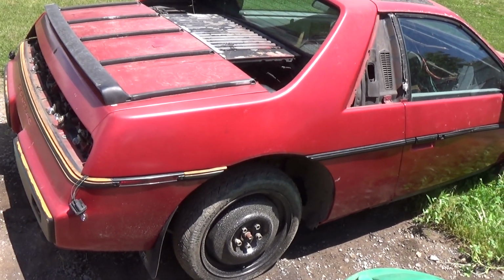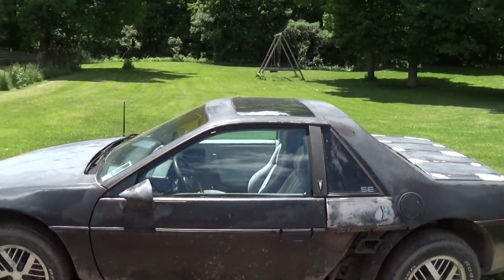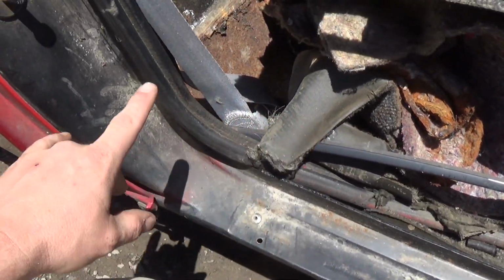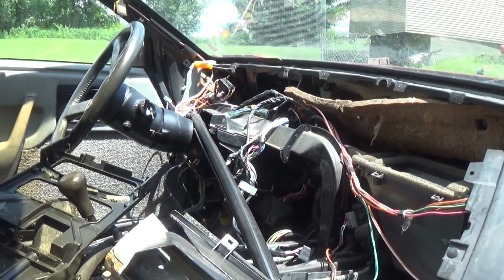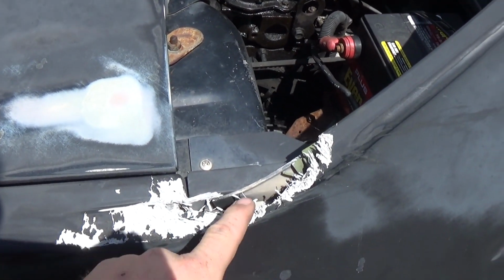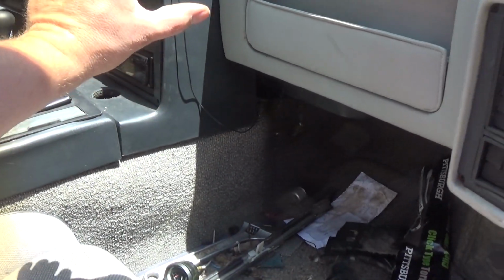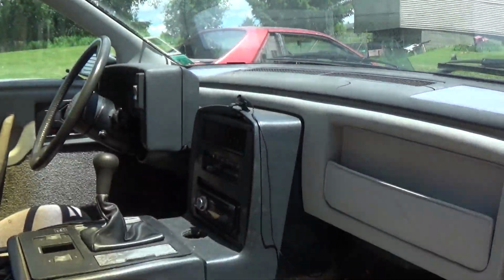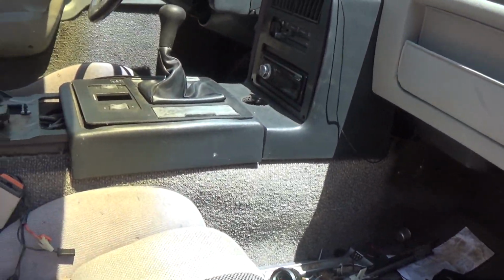long waited update on the red 1984 pontiac fiero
this video covers what the red 1984 pontiac fiero is going to be from here on due to the rot on the floorboard and the amount of wiring problems that were created by who knows who I just found it best to just use it as a parts car